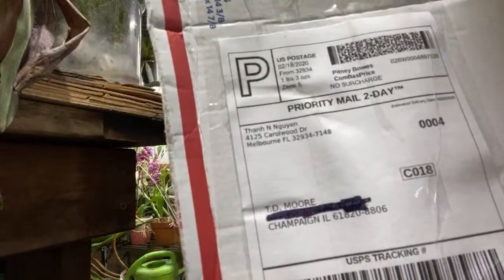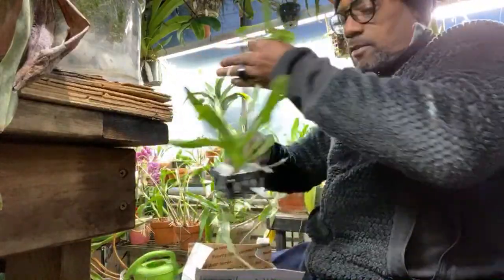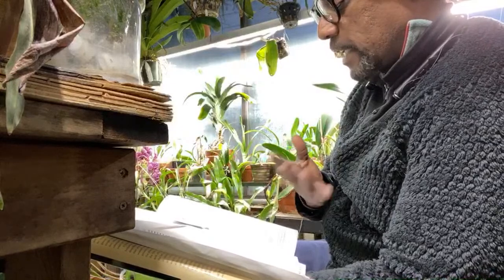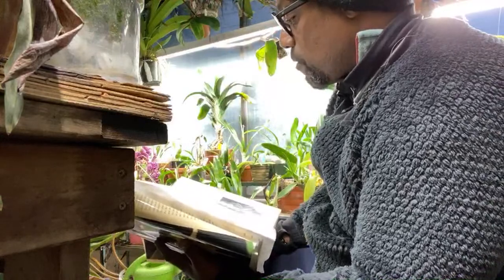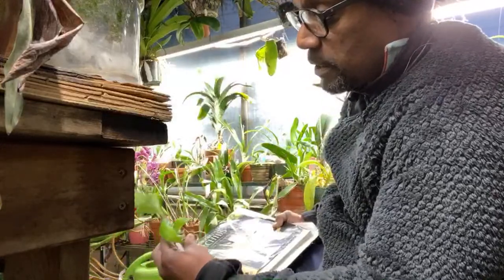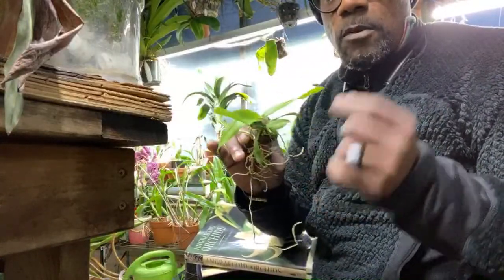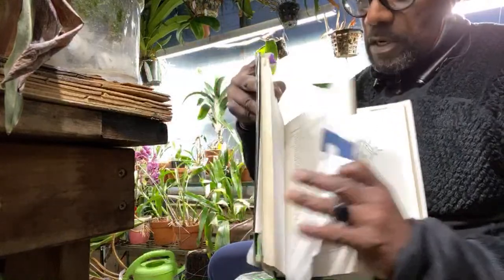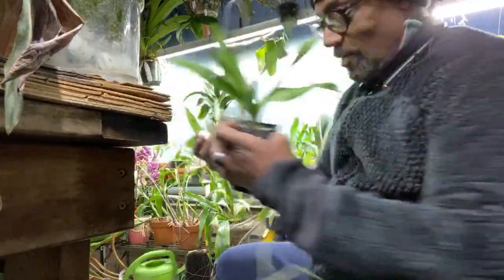LIVE IN THE ORCHID JUNGLE: UNBOXING ANGRECOIDS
Quick unboxing of new orchids that arrived today
Plectrelminthus caudatus

Aeranthess antennophora